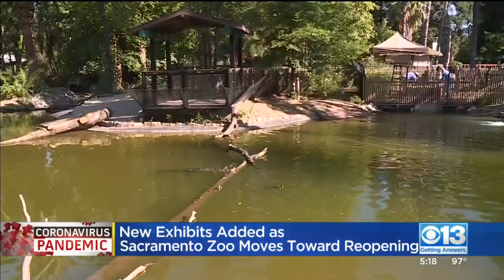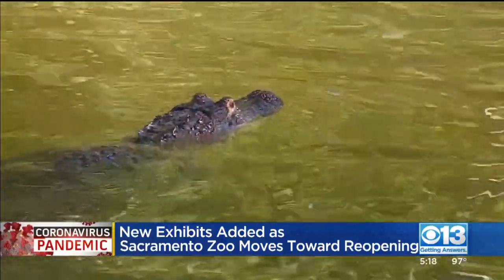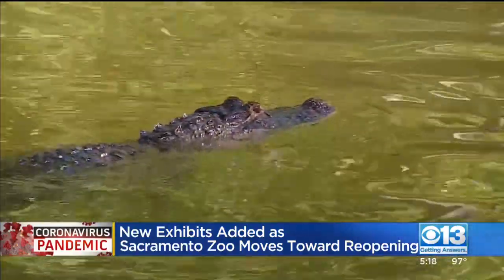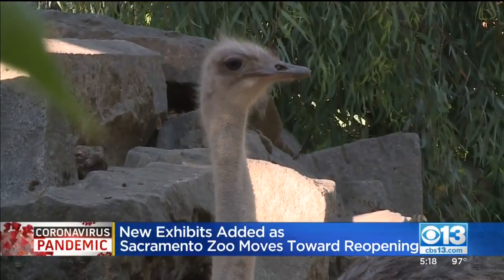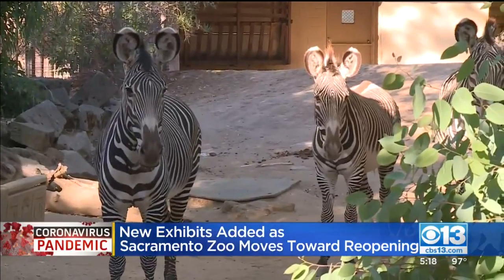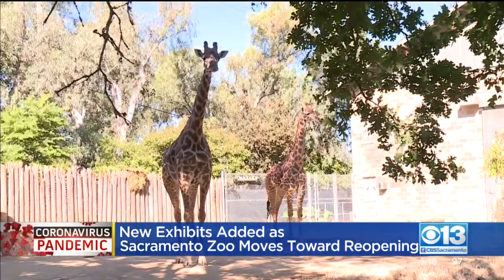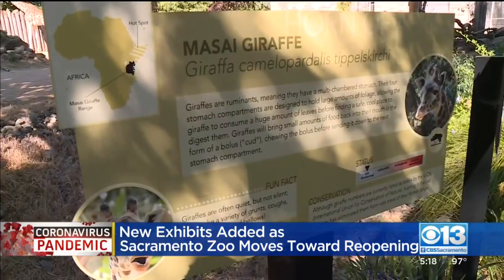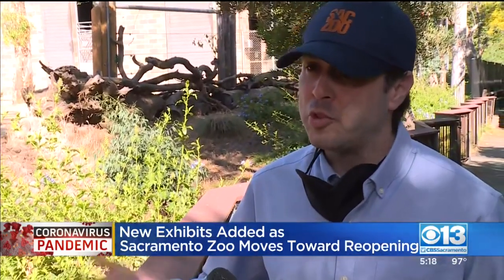New Exhibits Added As Sacramento Zoo Moves Toward Reopening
The zoo has not been given the green light to reopen.